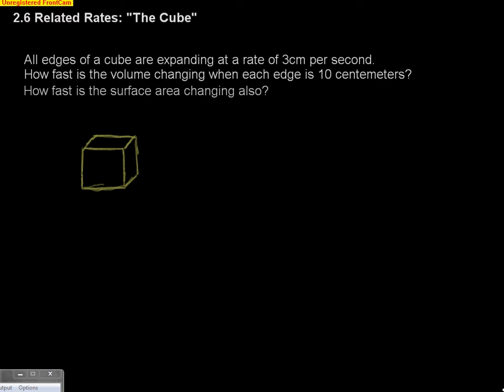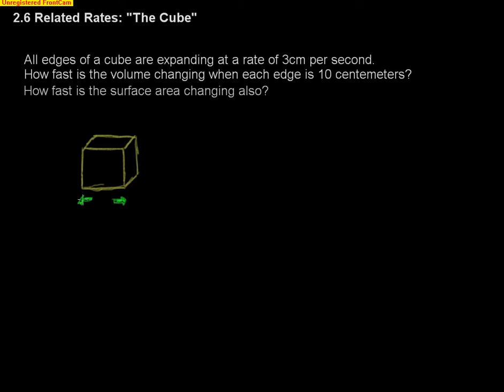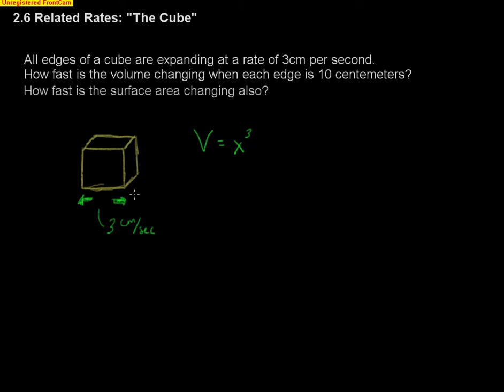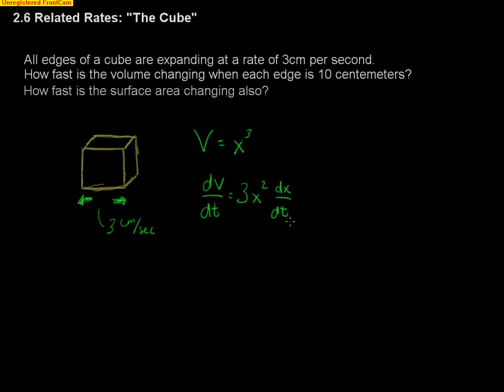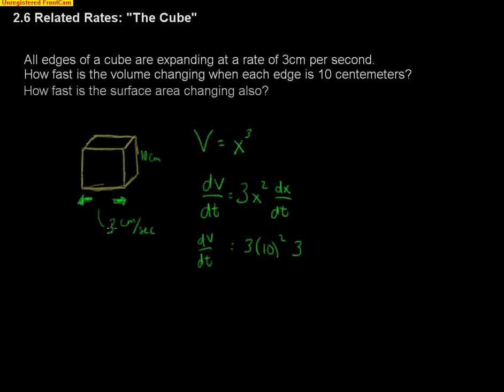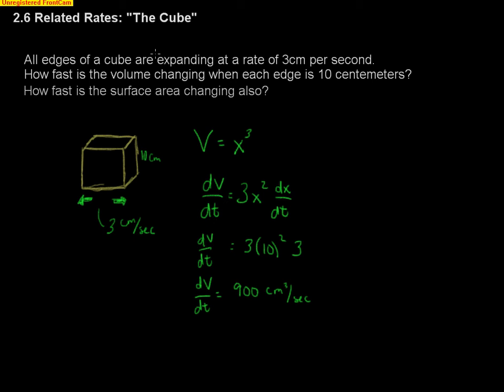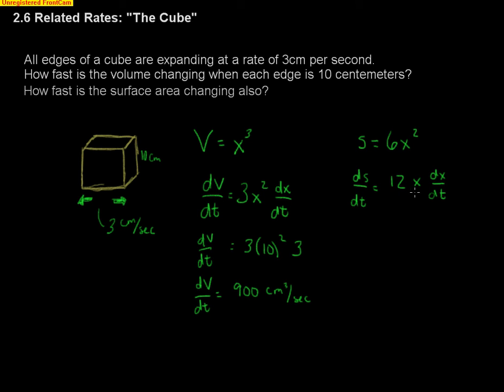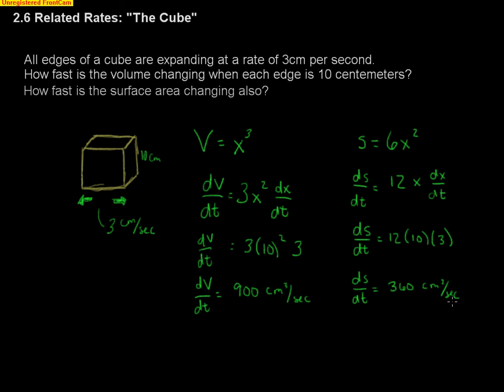Calculus 2.6 Related Rates: "The Cube"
Related Rate Problem dealing with a Cube, Volume, and Surface Area